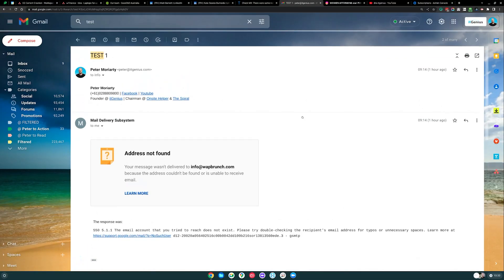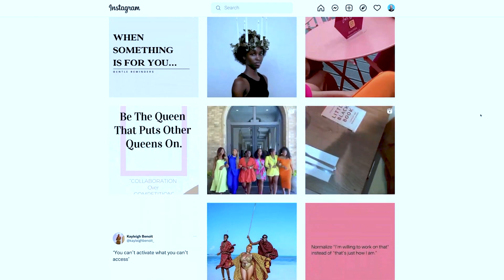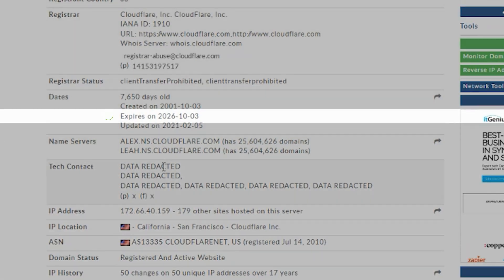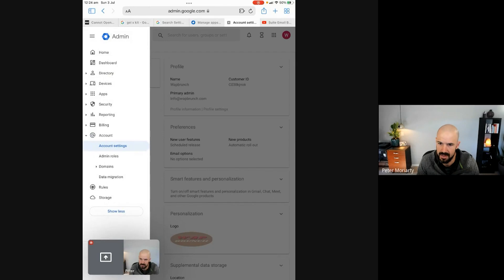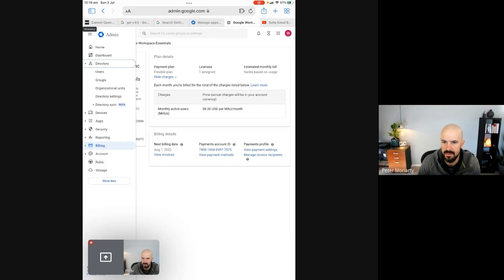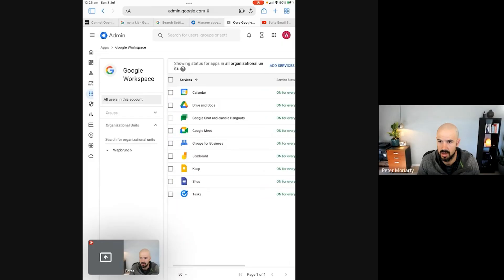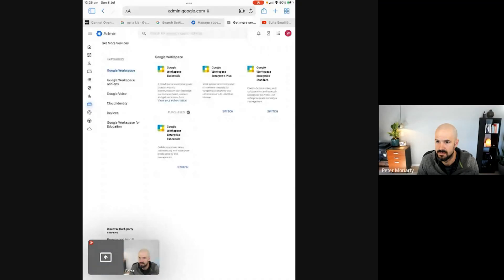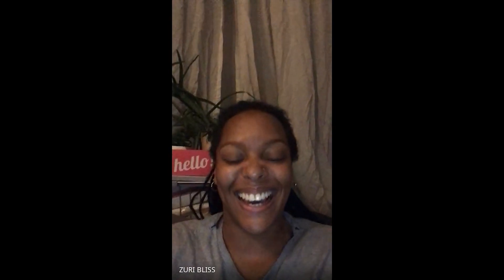Google Workspace Broken? Why did my email stop working?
Google Workspace Broken? Check these FIRST if emails have stopped